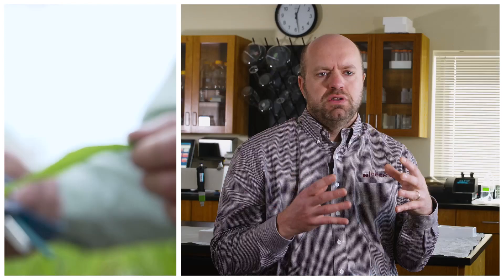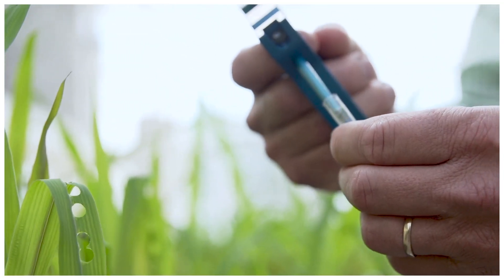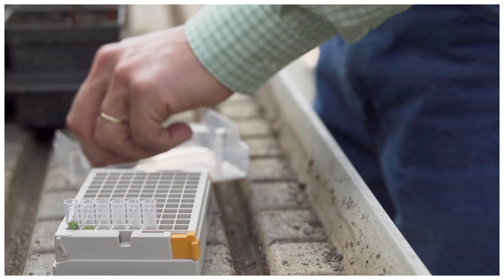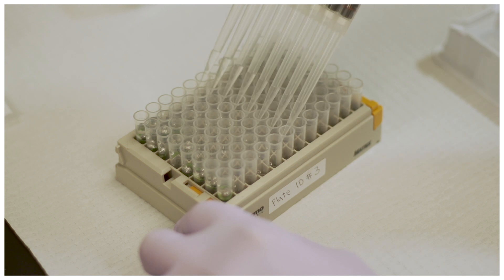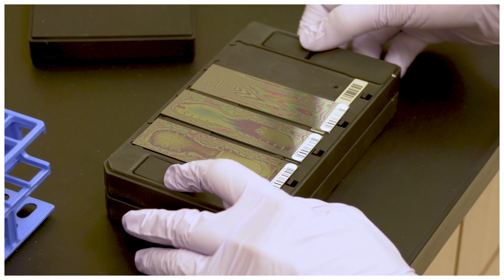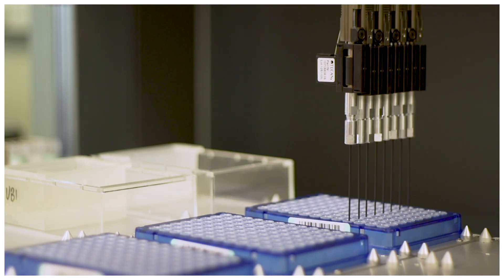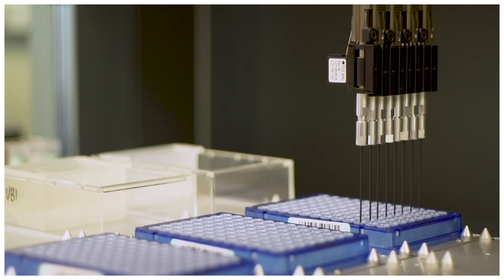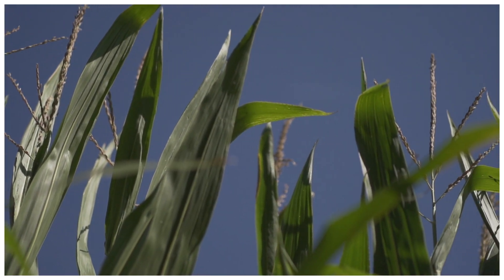Molecular Marker Lab | Beck's Research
For Beck’s, in order to make great hybrids, we have to make great inbreds. Every plant has a unique genetic profile comprised of markers. With the ability to look at 50,000 markers on a single plant, Beck’s corn breeders are looking for specific characteristics or “needles” that meet our criteria to develop a high-performing product.

Join Tom Koch, lab manager at Beck’s, as she explains how the Molecular Marker Lab hones in on specific characteristics quickly and efficiently, making the haystack smaller.